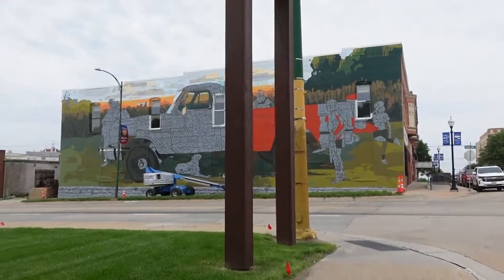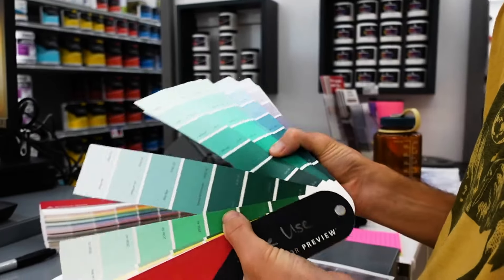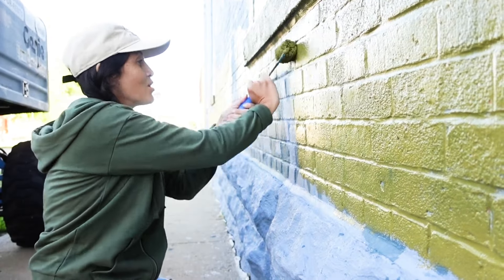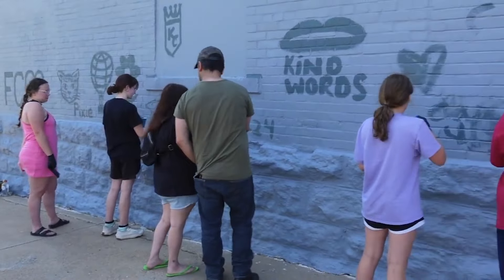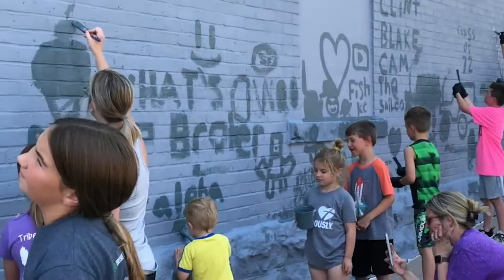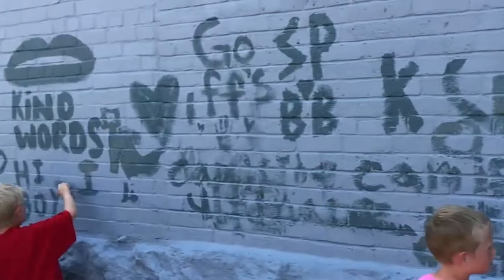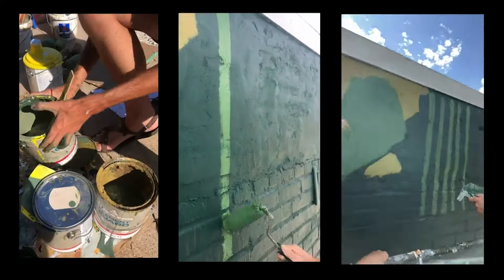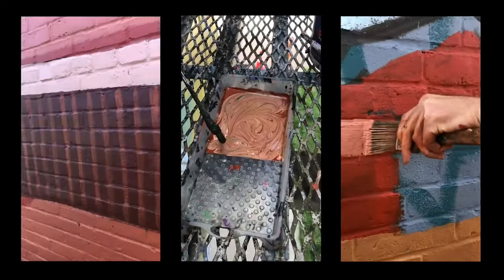WALL MURAL / reacting to massive midwest street art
in which i react to my van life friends andrew and sarah @handinhand just put out a mini documentary about painting a 3,600 ft truck mural